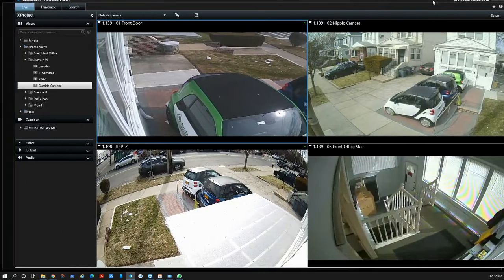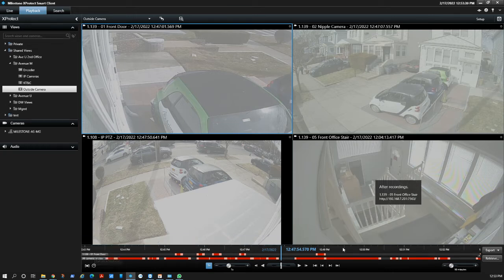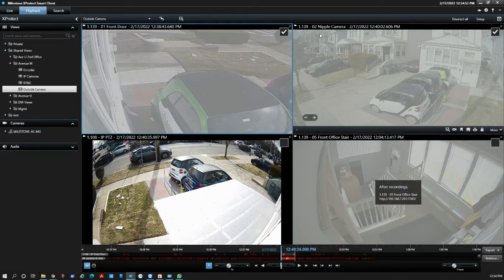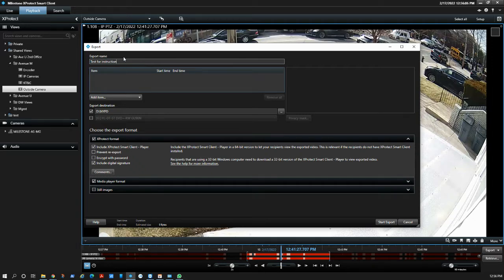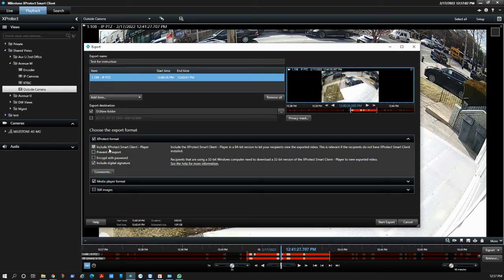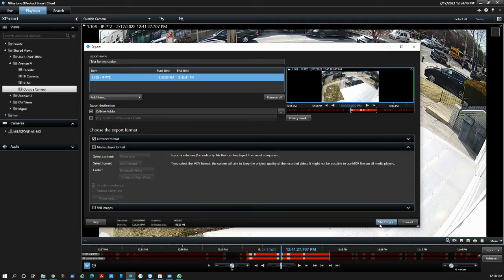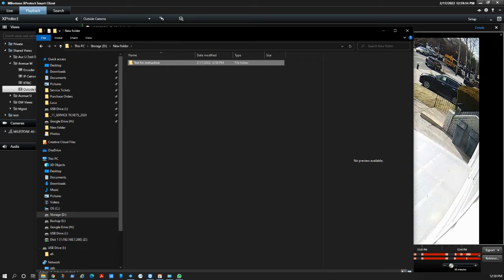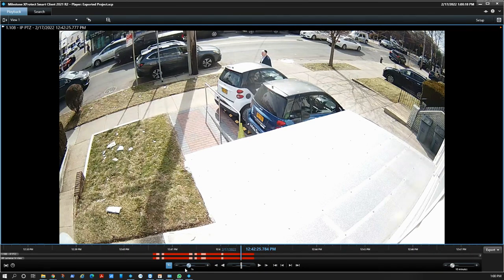Milestone Video Export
This Video Explains how to search and download video